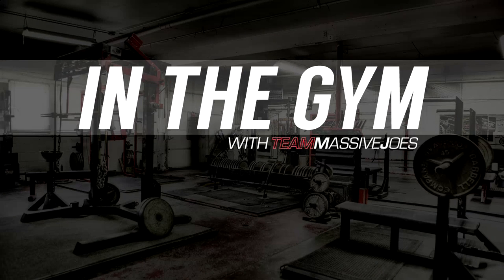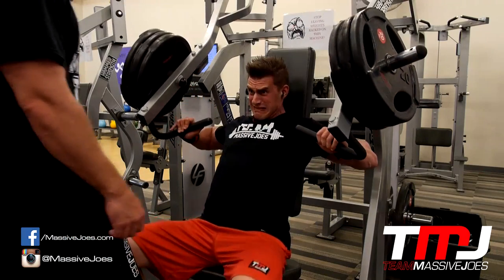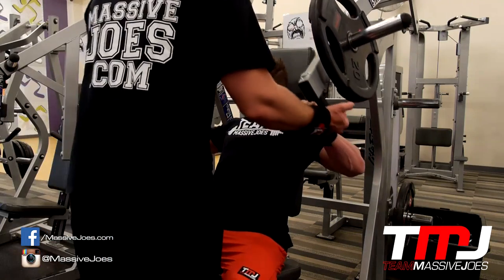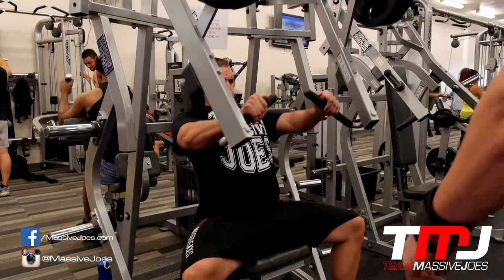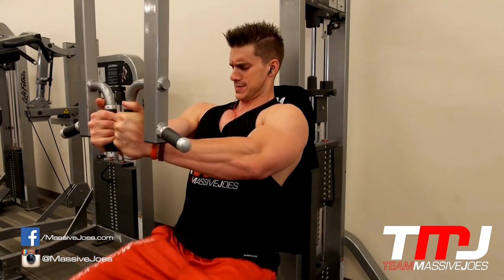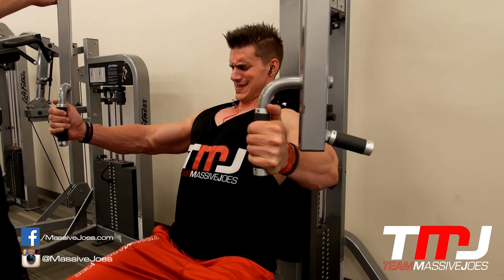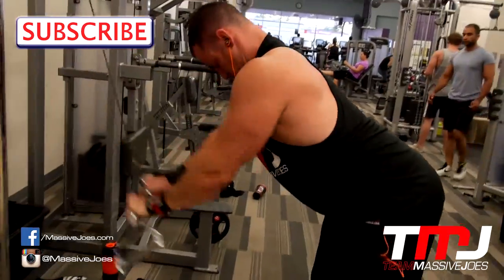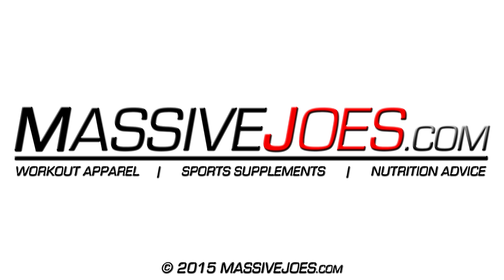In The Gym With Team MassiveJoes - Chest Workout 6 Jan 2015 - Anytime Fitness Mile End - TMJ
Watch All Episodes of In The Gym With Team MassiveJoes

MassiveJoes.com Managing Director, Joseph Mencel aka MassiveJoe trains Chest with MassiveJoes.com Wholesale Account Manager, Joel Bate aka Swole Bate at Anytime Fitness Mile End, South Australia, on the 6th of January 2015.